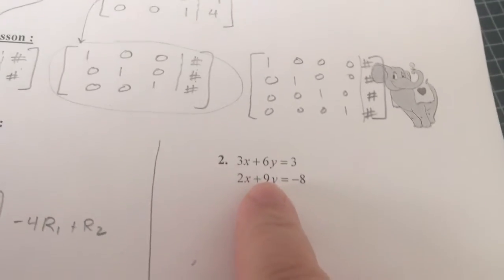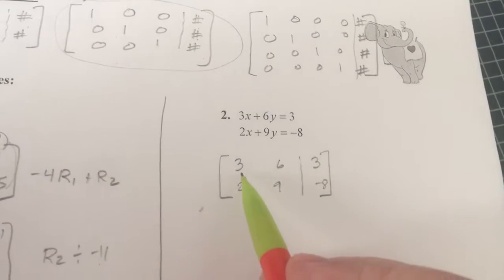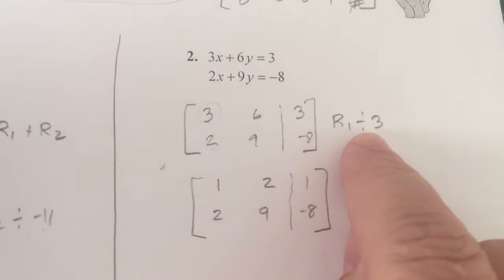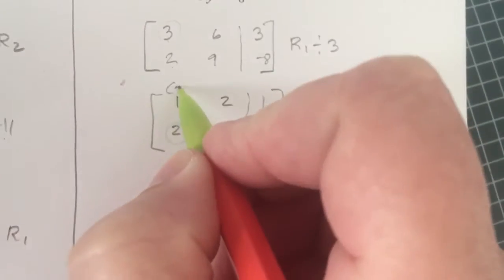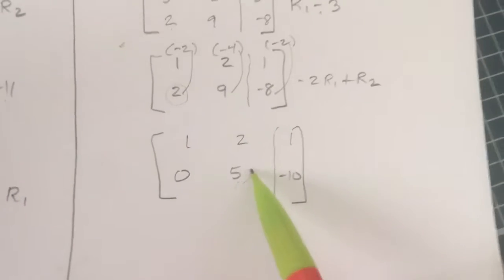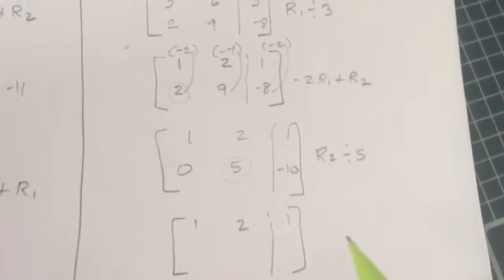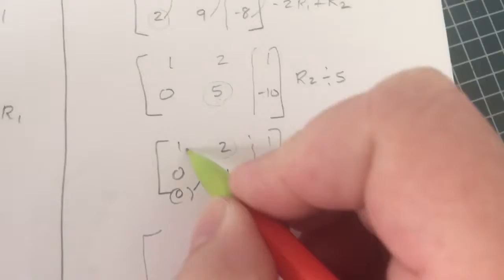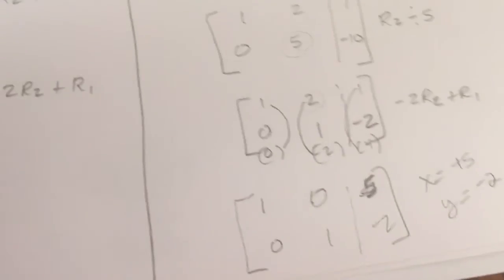Honors Algebra 1 3.4 notes part 3 ( problem 2 on notes page is worked out )